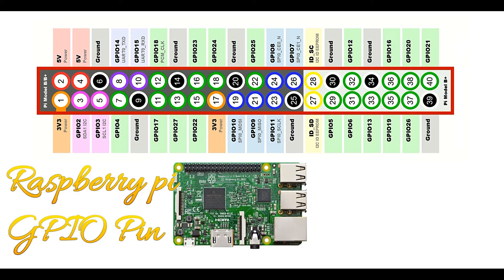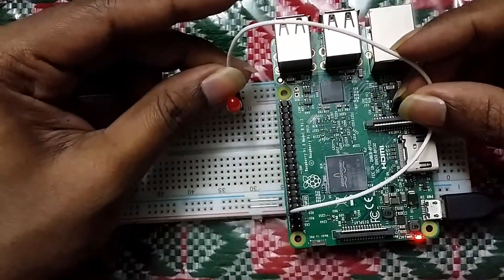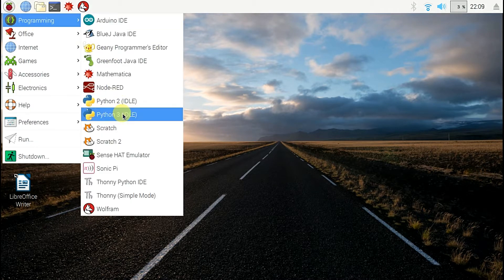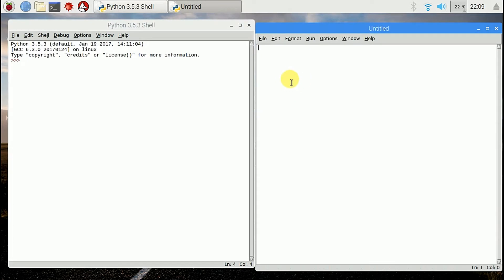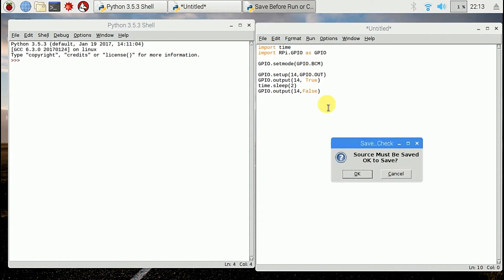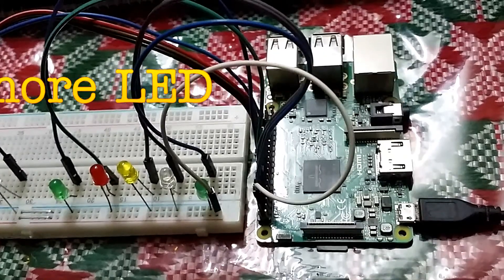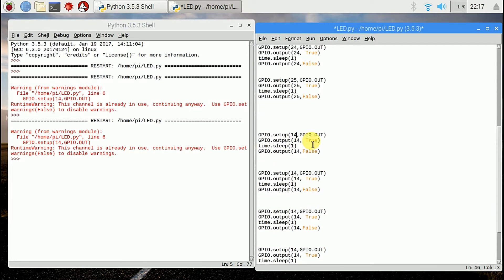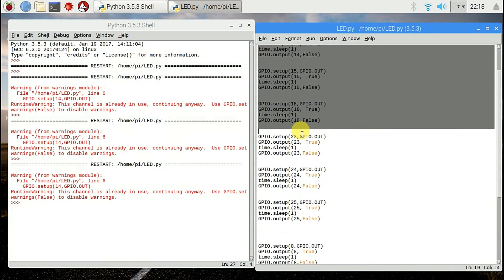Raspberry Pi LED Blinking _ GPIO pin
Using Raspberry pi GPIO port I blink LED